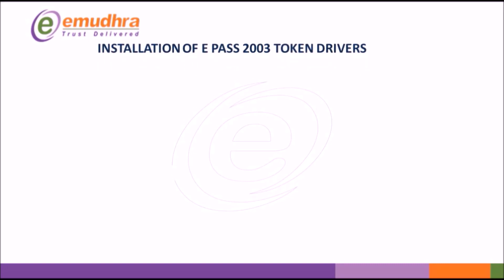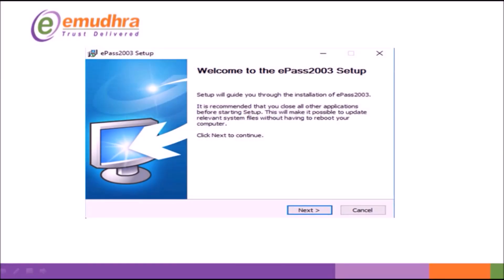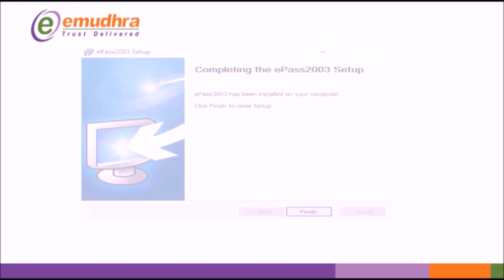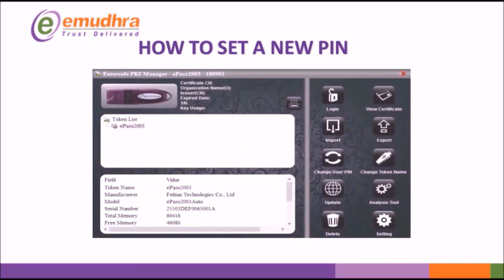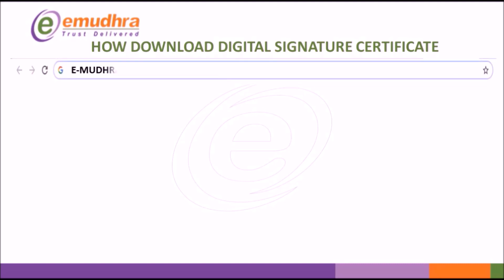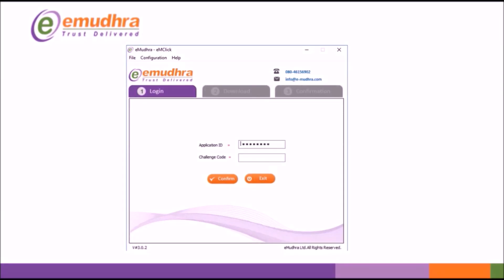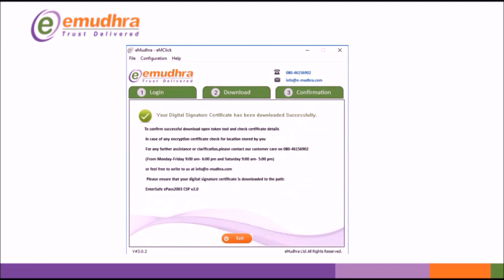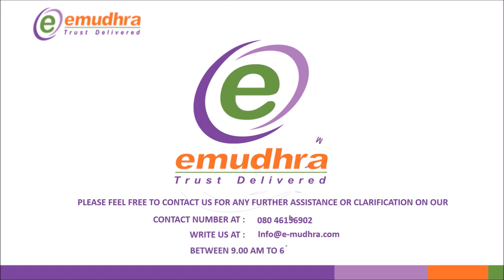eMudhra Digital Signature Download Process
Complete step by step tutorial on eMudhra digital signature download process. Enhance your knowledge on digital signature certificate by watching video.

For any further assistance or clarification, please contact our customer care on 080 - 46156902 (From Monday - Friday 9.00 AM - 6.00 PM and Saturday 9.00 AM - 5.00 PM) or